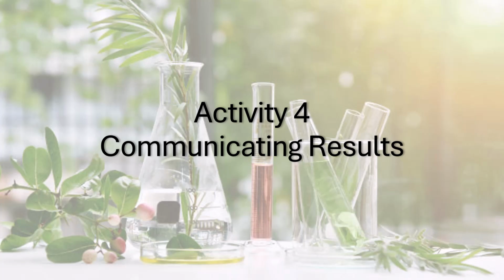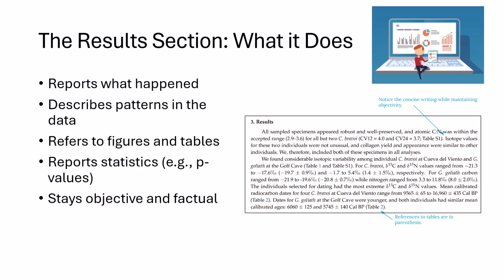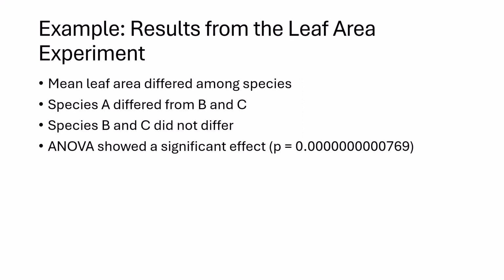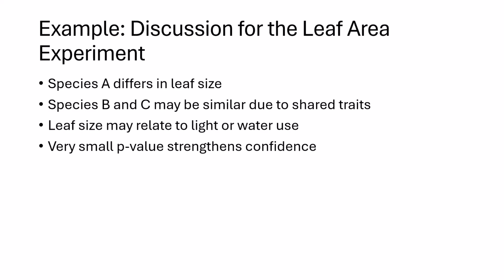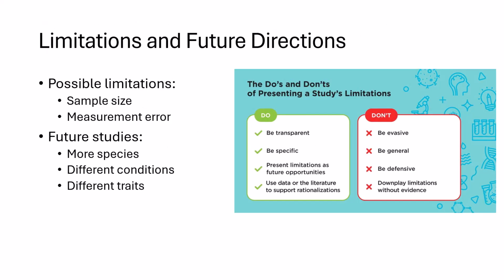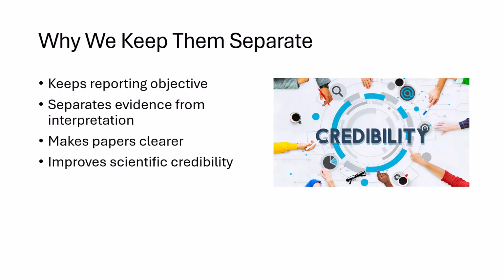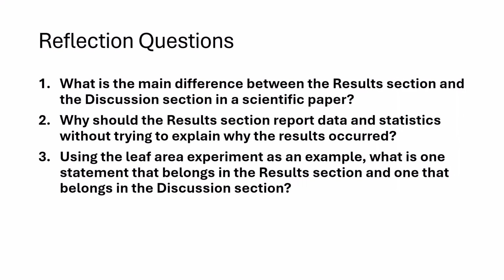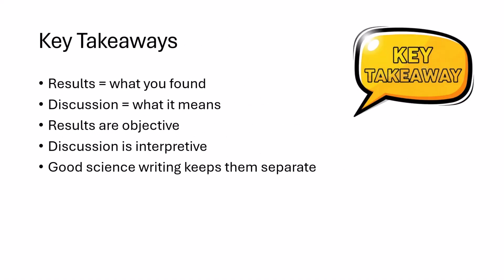Results vs. Discussion: The Secret to Better Scientific Writing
Master the scientific method lab by learning how to clearly communicate your experimental results and conclusions effectively.

This breakdown explains the essential differences between the Results and Discussion sections of a scientific paper. We focus on how to report data objectively in the Results section while providing meaningful biological interpretations in the Discussion. By separating your raw evidence from your analysis, you ensure your writing remains professional and easy for your audience to follow.

Using a leaf area experiment as a model, we examine how to incorporate statistics and address limitations or future directions in your work. Whether you are drafting a lab report or presenting findings, these techniques for scientific writing help you construct a logical argument that highlights the significance of your data. Following this structure is the best way to improve your overall lab report quality.

0:00 The Critical Step After Data Analysis
0:28 Defining Results Versus Discussion
2:06 Stepping Back to Interpret Findings
5:39 The Big Takeaway for Scientific Rigor